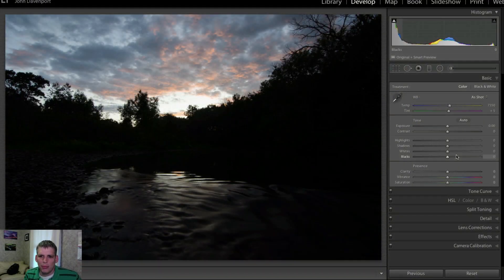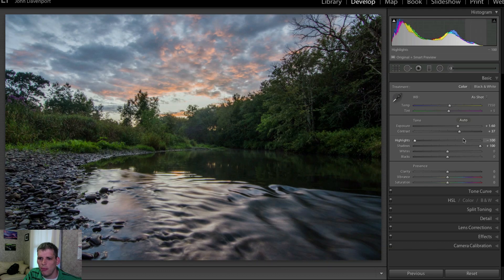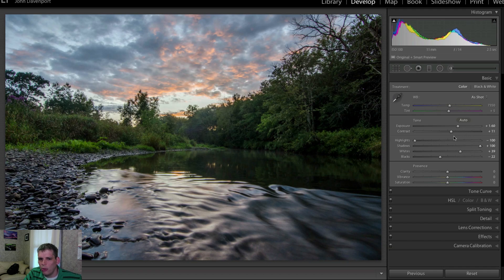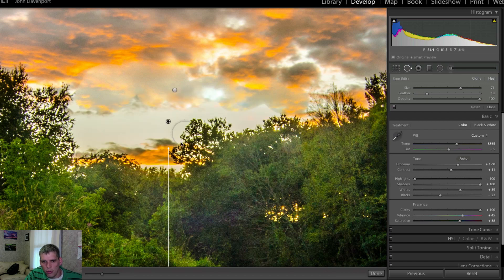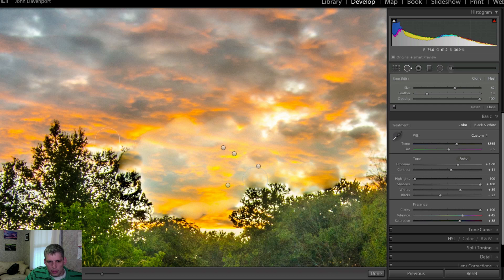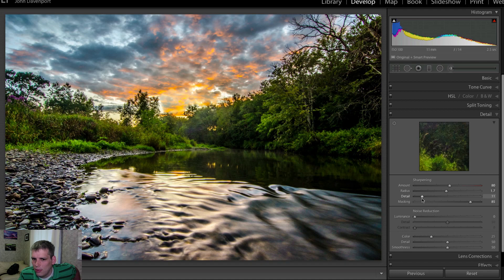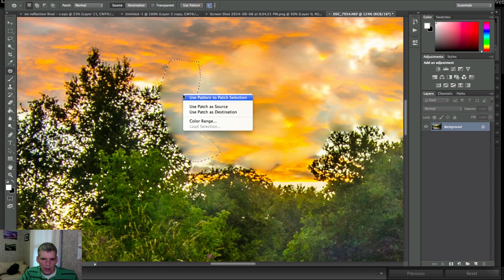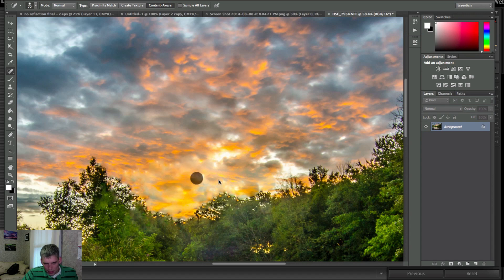Editing an Underexposed Sunset Photograph in Lightroom 5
This week we take a look at recovering an underexposed image in Lightroom 5. I also show a quick tip for improving the blown out areas of the sunset by using the clone tool in Lightroom.